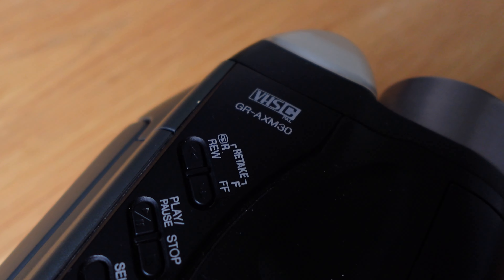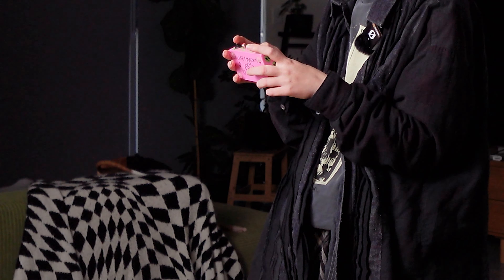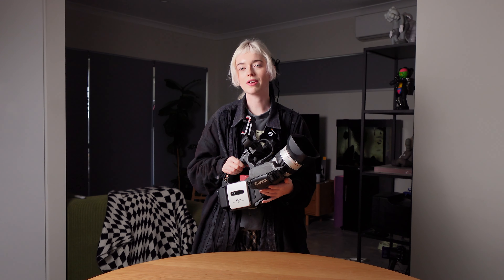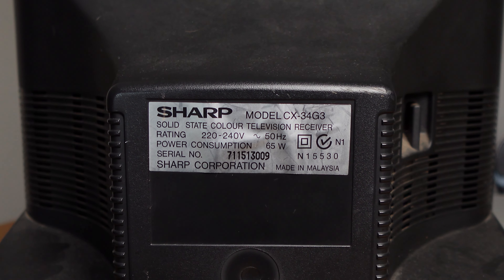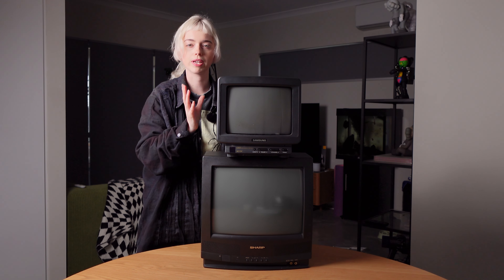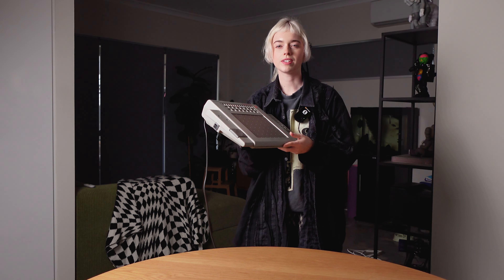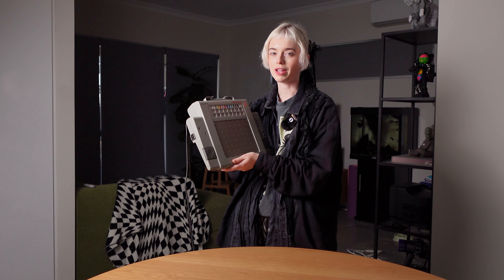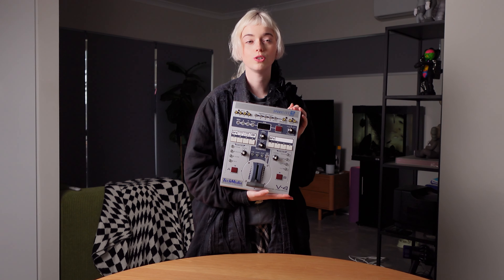My Composite Collection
For my first video I dived into my film camera collection, but that is not all of the things that I use as a creative. Today's video is more show and tell on my composite based collection, tape based video cameras, CRT TVs, video synths, mixers along with a very brief showing of some of my old vintage game collection. A lot of it is still new so I'm working on more videos to show some gear in more detail whilst I experiment with them.

Let me know if you there's anything specific that you're keen on me diving deeper into

Snippets of my Analogue VFX work from HEAVENGATE "RAT KING" MV are featured in this video, you can see the full music video here:

Chapters:

0:00 Introduction
0:33 VHS-C Camcorder
1:00 Lullaby Machine Dirty Mixer
1:27 Freedom Enterprise Mismatcher Petite
1:52 Canon XL1S
2:40 Sharp 14" CRT TV
3:05 Samsung 10" CRT TV
3:51 VHS Tapes
4:08 Sony Sketch Titler XV-T33F
4:54 Edirol V4 Video Mixer
5:47 Outro